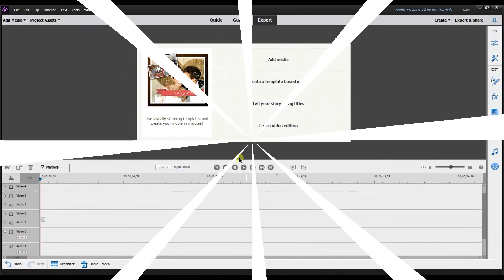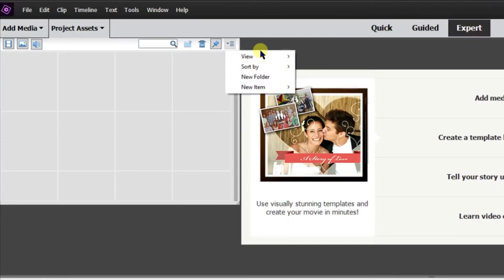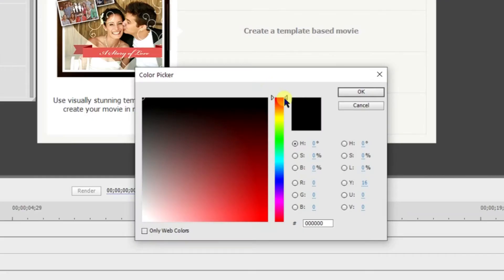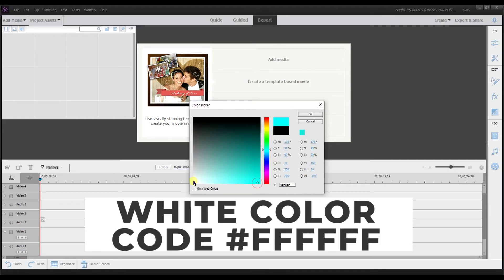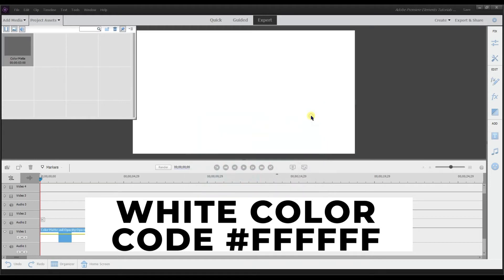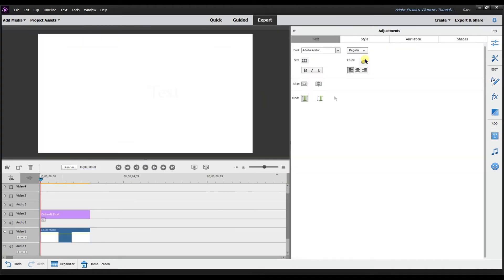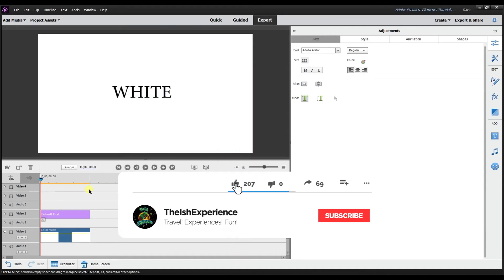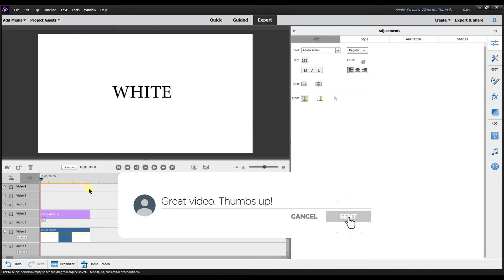How to Add a White Background in Adobe Premiere Elements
Quick tutorial showing how to add a White Background in Adobe Premiere Elements - Color Matte

TubeBuddy is the main tool that I use to manage the backend of my YouTube channel. It has been a huge lifesaver when it comes to time management and properly optimizing my channel. They have tons of free tools you can check out right here!

📹 Next Recommended Videos:
Five Ways to change Colors in Adobe Premiere Elements - Color Matte